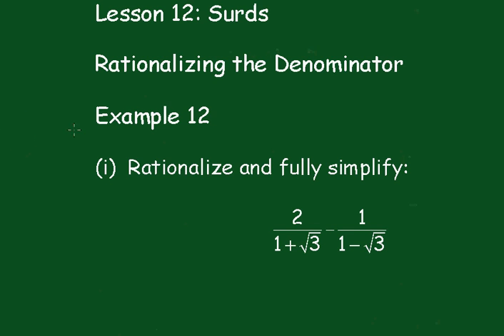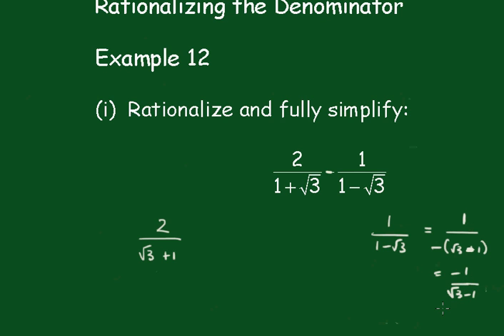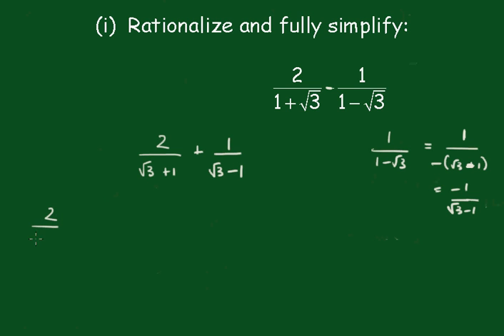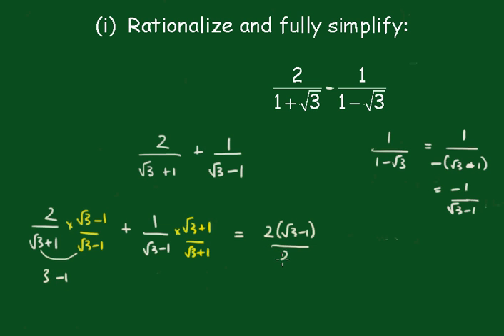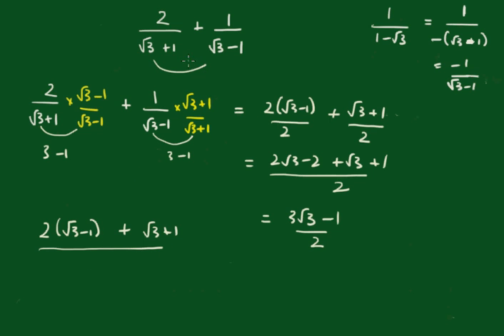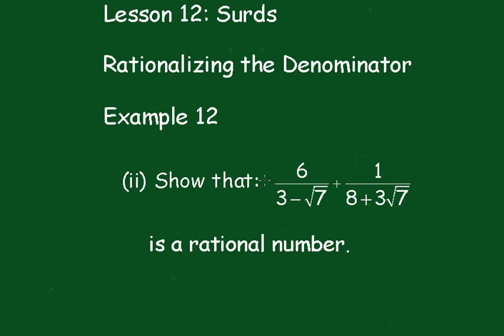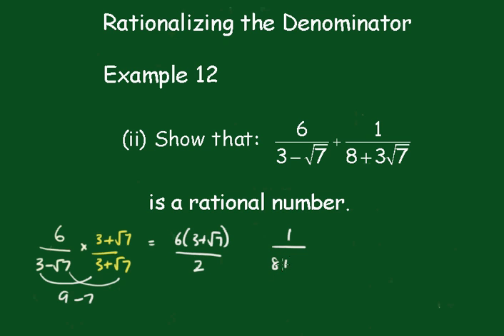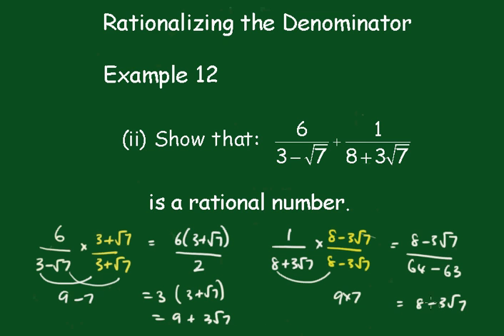Surds: Lesson 12 (rationalizing the denominator: example 12)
Rationalizing the denominator is applied to two exam style questions.
Regards,
John Kinny-Lewis